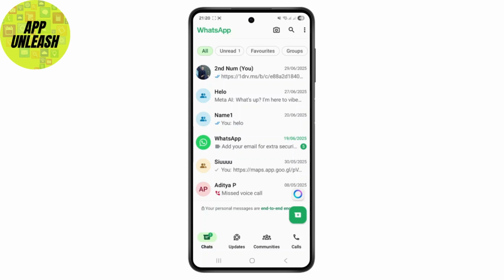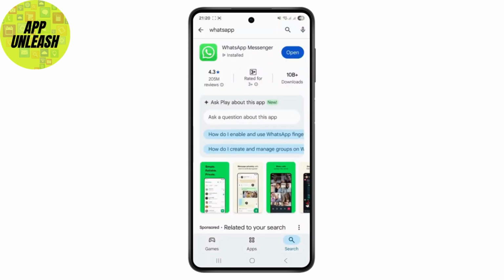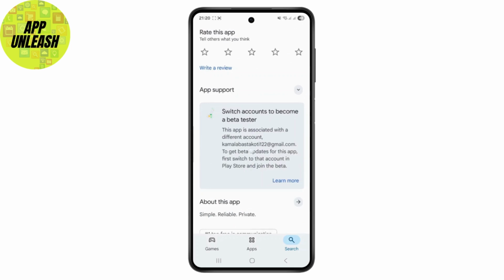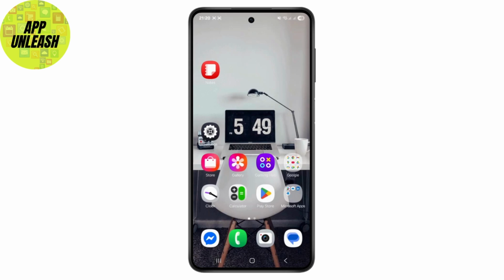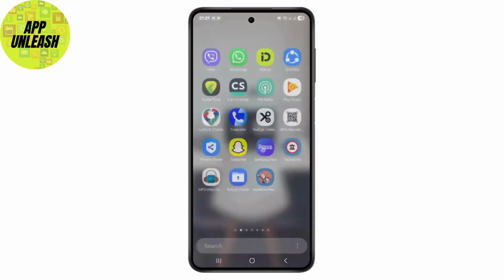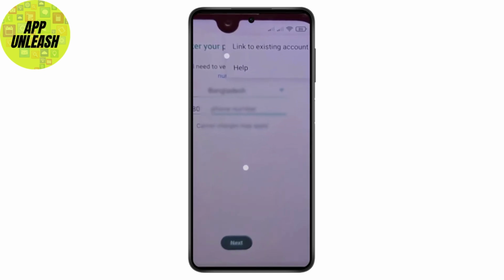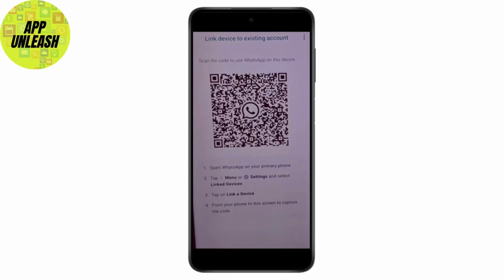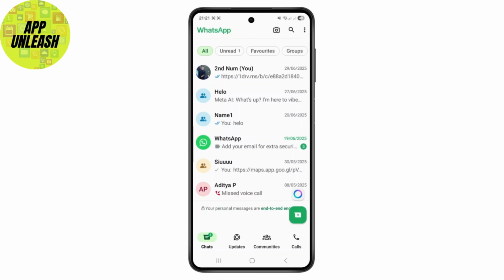How to Use One WhatsApp Account in Two Different Phones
How to Use One WhatsApp Account in Two Different Phones (2025)! Want to access the same WhatsApp account on two different phones at the same time? This video will guide you through the steps on how to use one WhatsApp account in two phones quickly and easily. Whether you're asking, "Can I use WhatsApp on two phones with the same number?" or looking for the latest method to sync your chats, this tutorial has you covered. Watch now to see how you can use one WhatsApp account on two phones today!

Timestamps:

00:00 How to Use One WhatsApp Account in Two Different Phones
00:10 Can I Use WhatsApp on Two Phones with the Same Number?